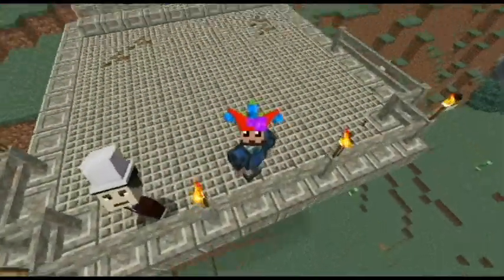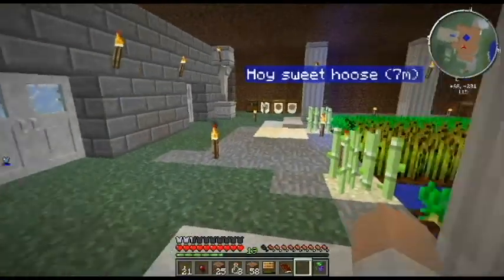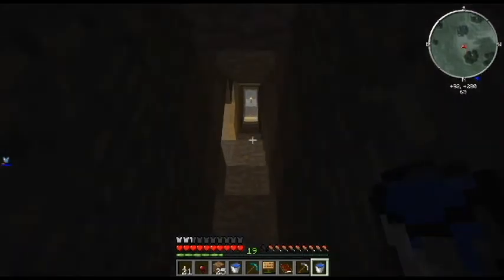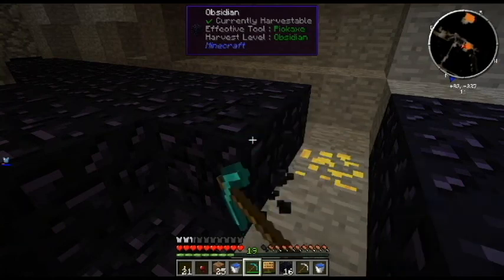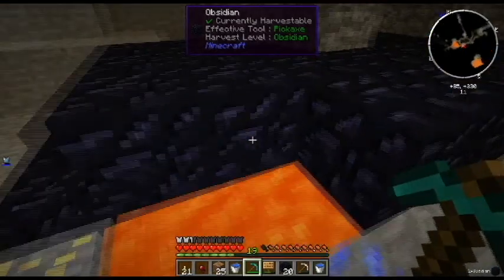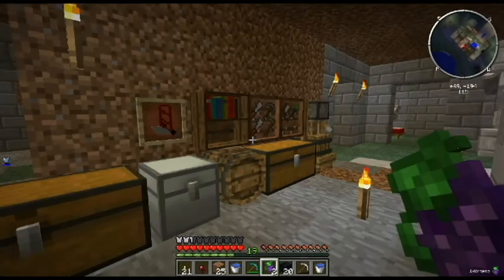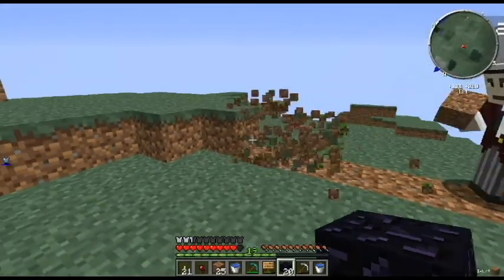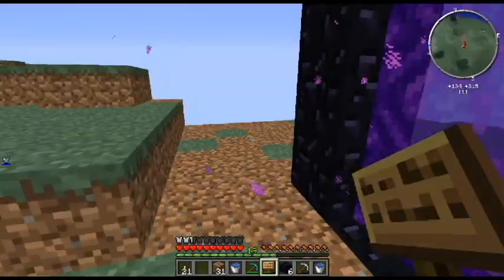Minecraft Episode 1 - A Company for Morons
A new Minecraft series that proves any goon with a pick can build an empire.

Apologies about the sound quality; we have plans to fix that in upcoming videos!